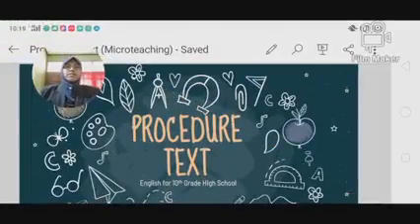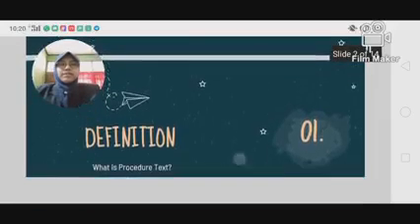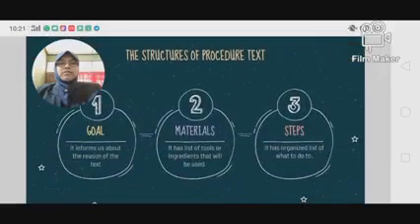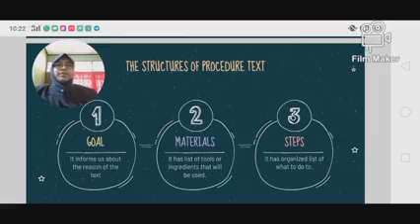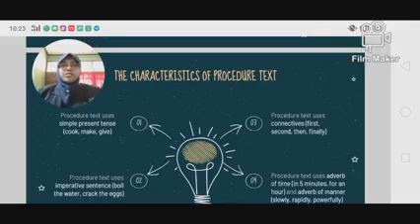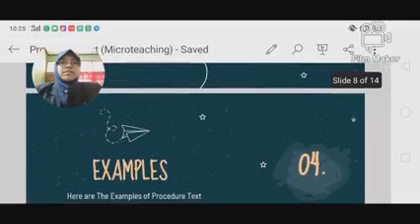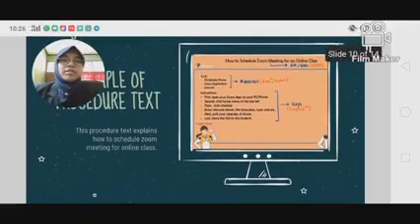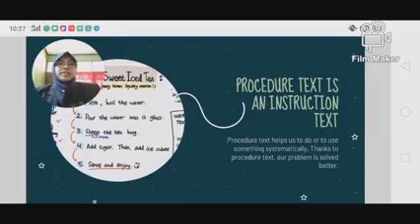UTS PKM_Procedure Text SMA Kelas 10 - Annisa Andianti (201912500247)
Nama : Annisa Andianti
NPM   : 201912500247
Kelas  : R6C
UTS PKM